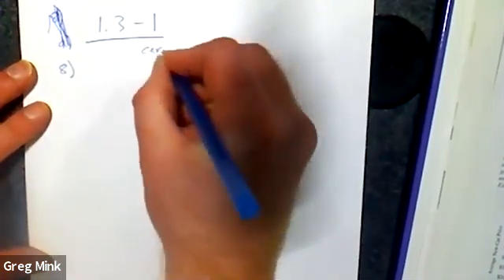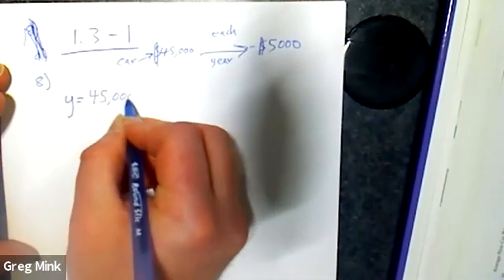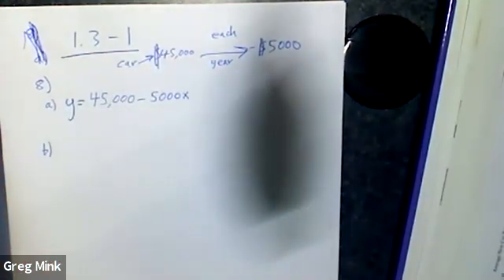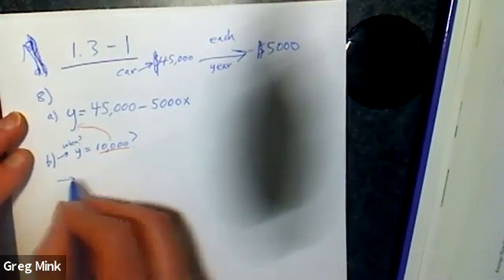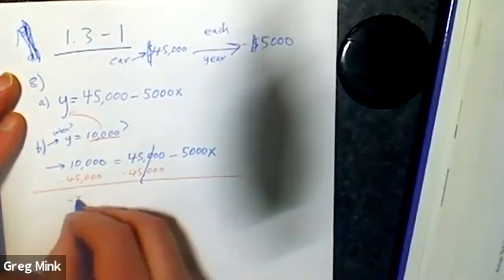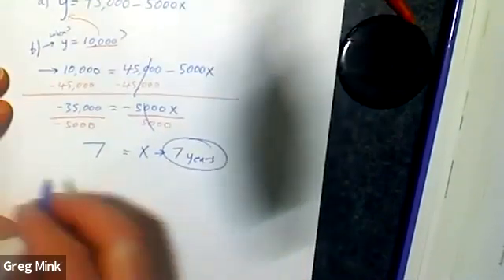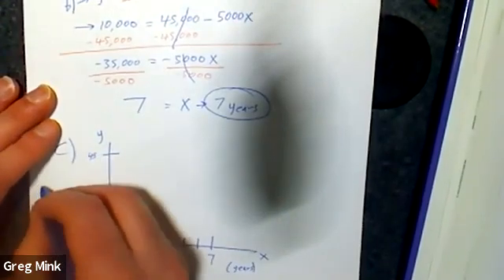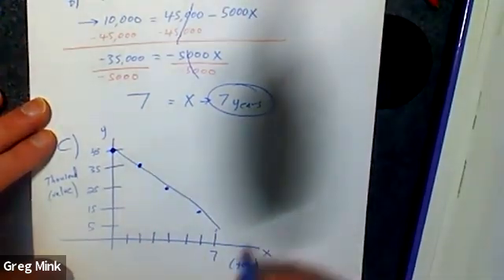1 3 1*